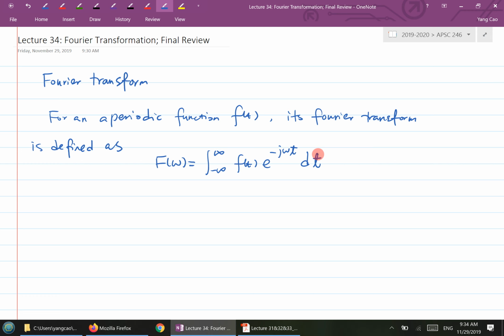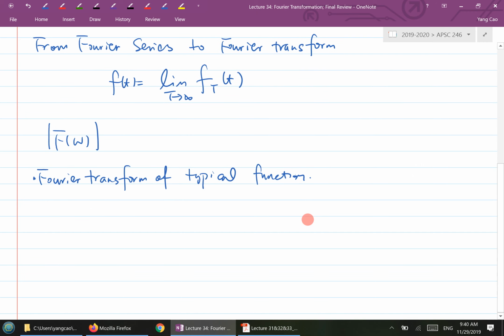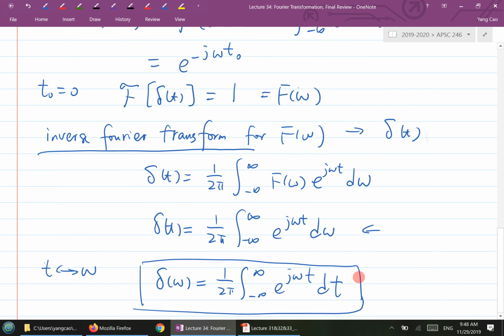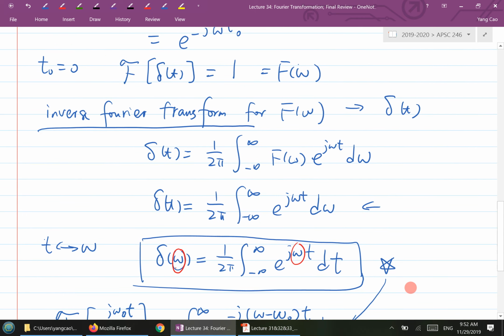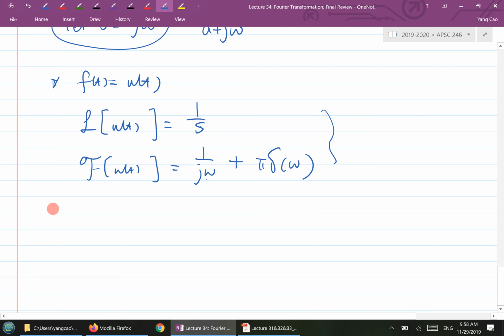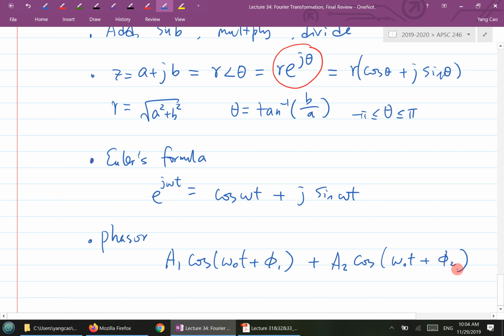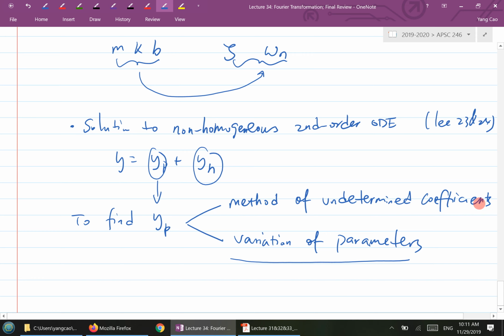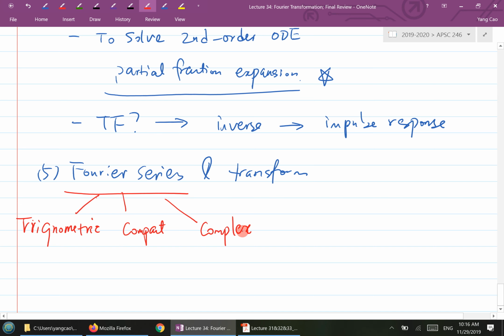2019W APSC246 Lecture34 Fourier Transform; Final Review